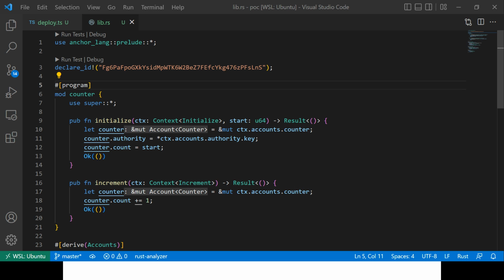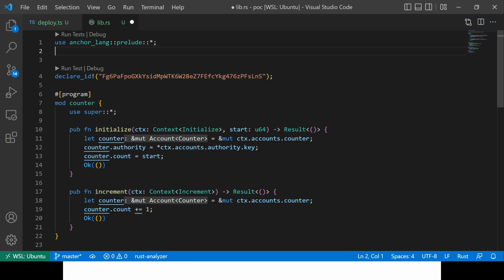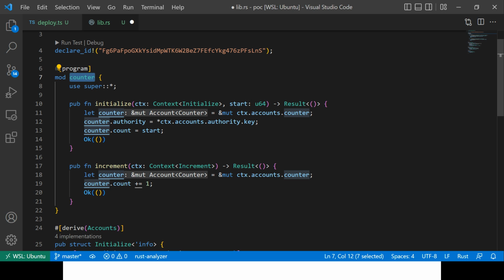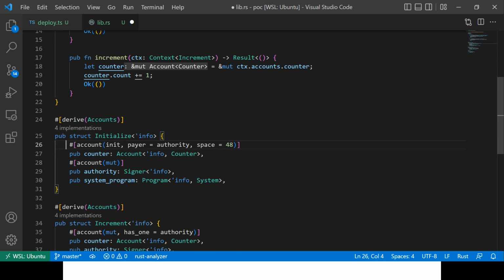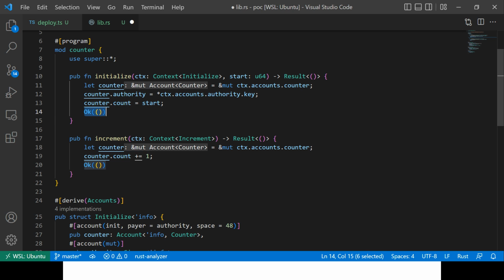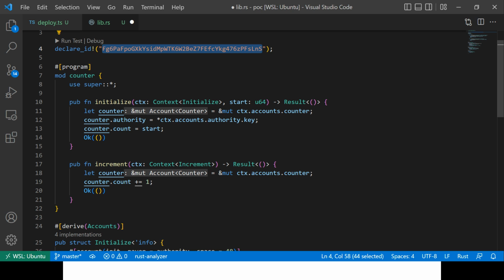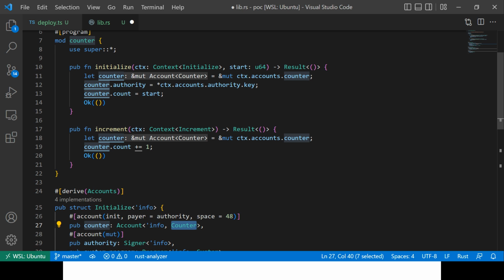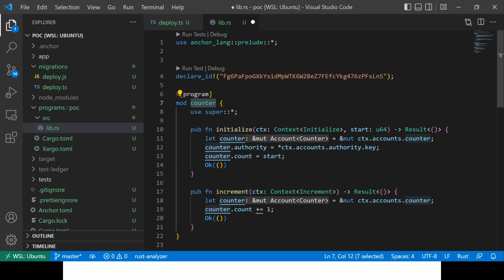Anchor program macro explanation in Solana blockchain with example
explained the structure of anchor program in Solana with commonly used anchor macros